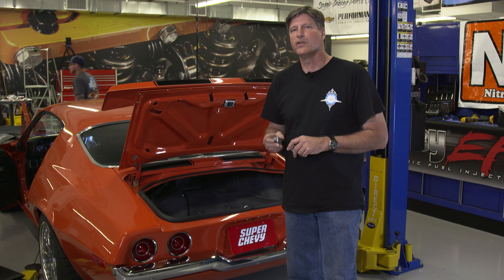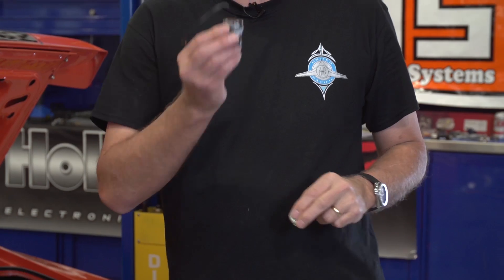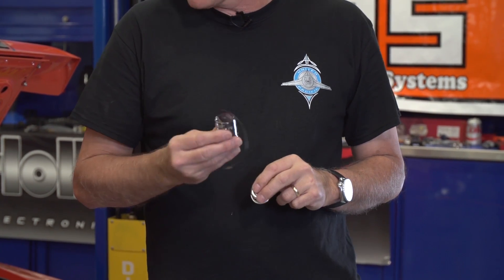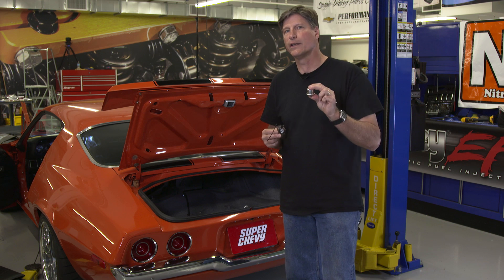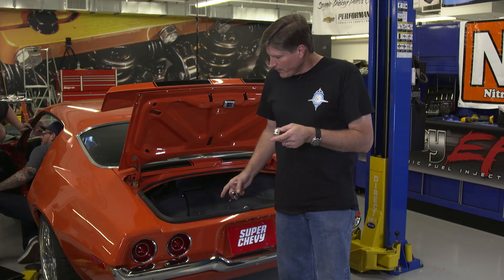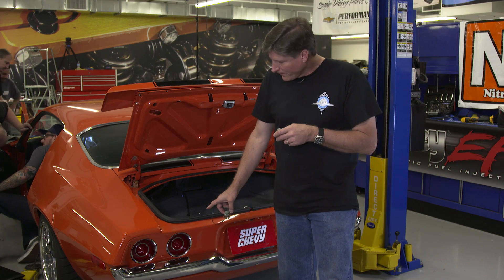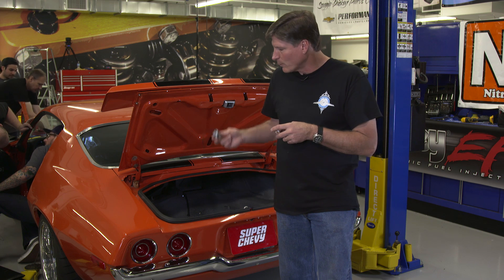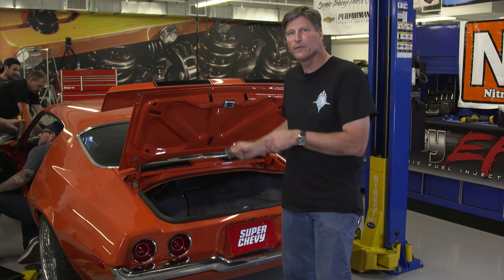Upgrading to LED taillights: United Pacific Tech Tip